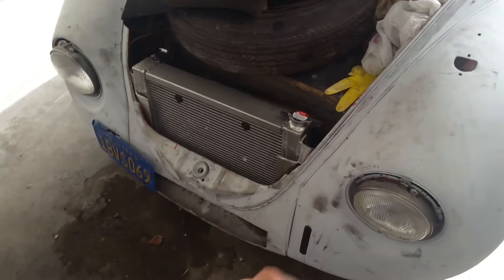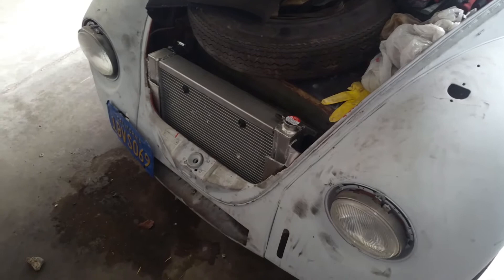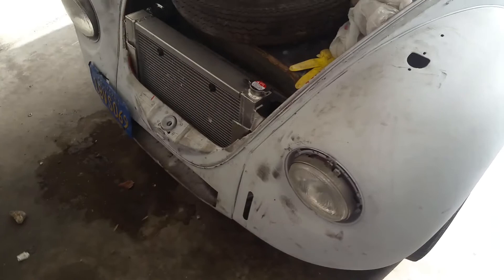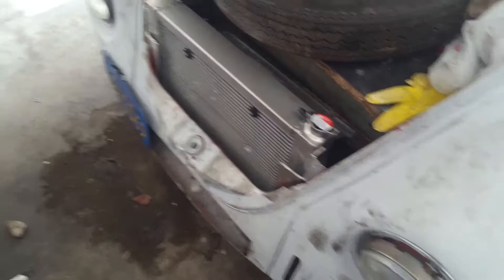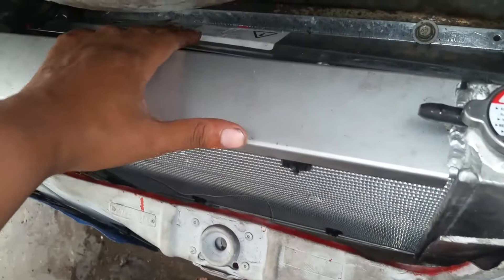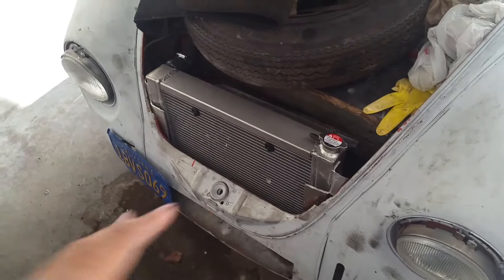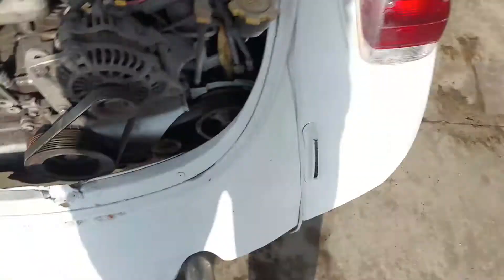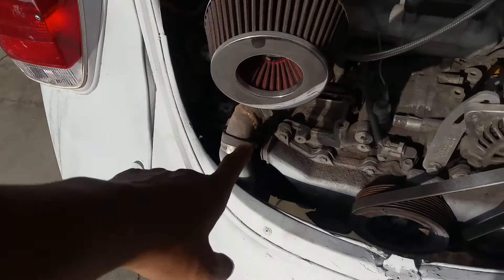Ej22 swap radiator update.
Upgraded from the civic dual core to the rx7 radiator on the beetle swap.